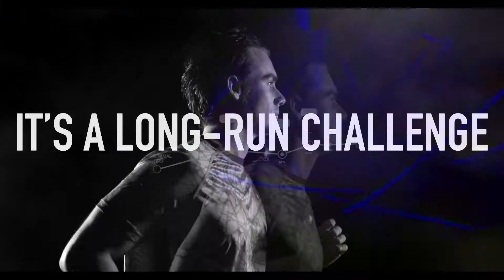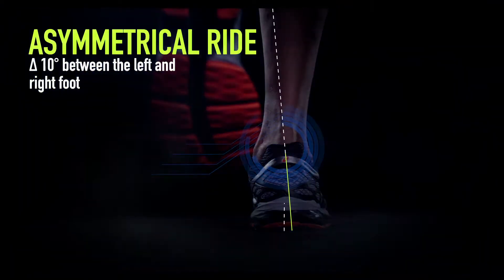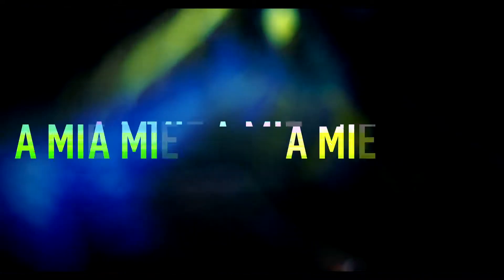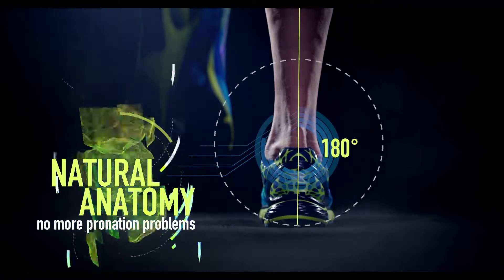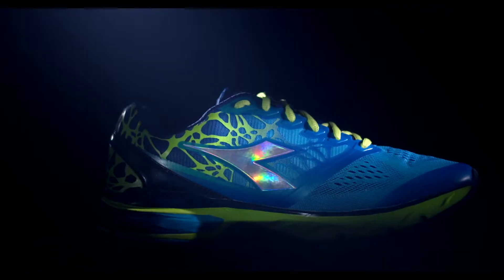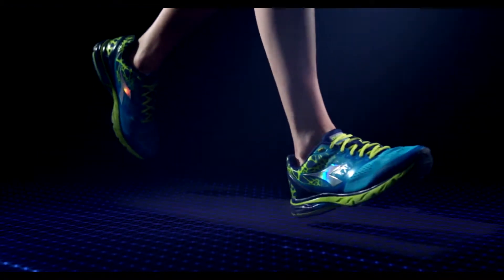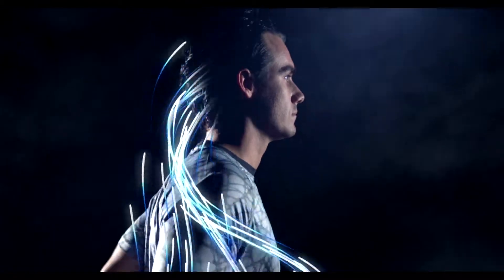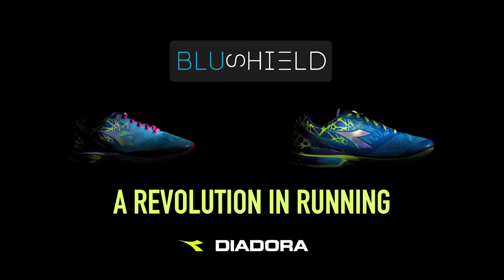DIADORA BLUSHIELD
Video tecnico, sulla nuova scarpa da running.